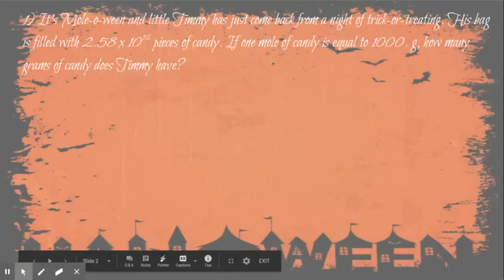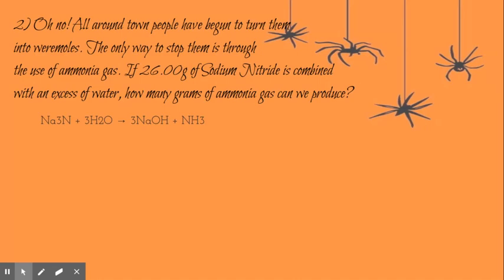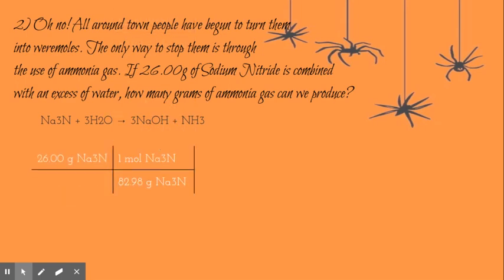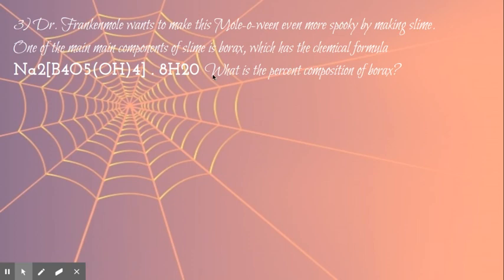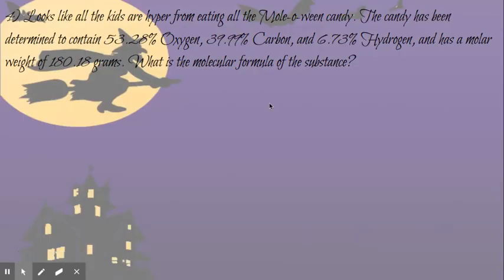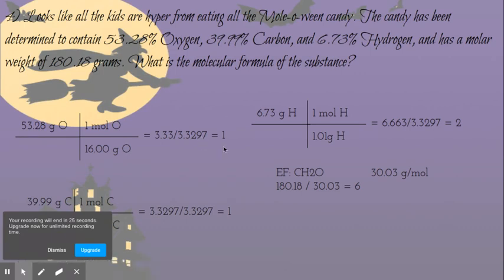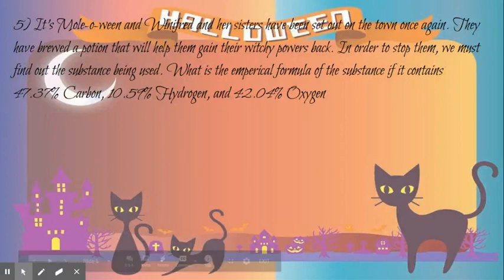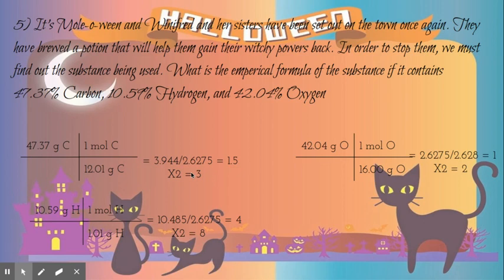Mole Review Worksheet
Sorry for any beeping in the background, my alarm had gone off.